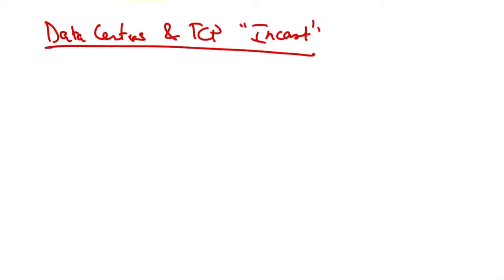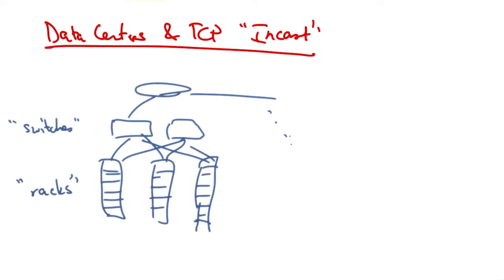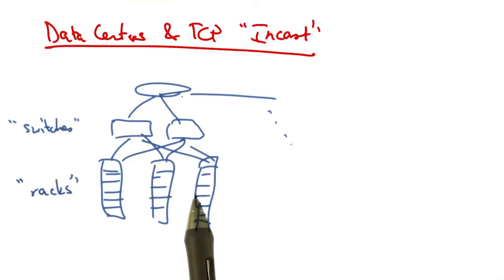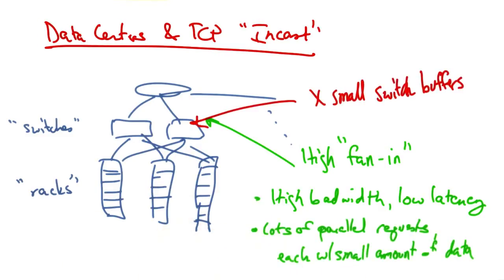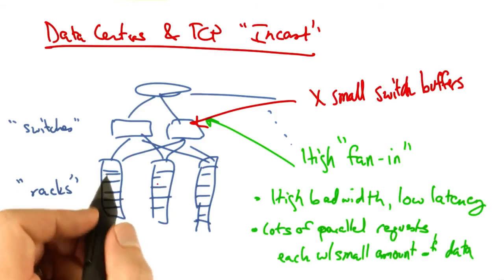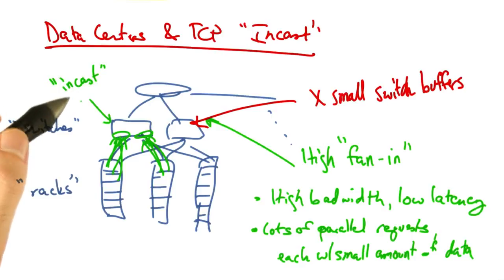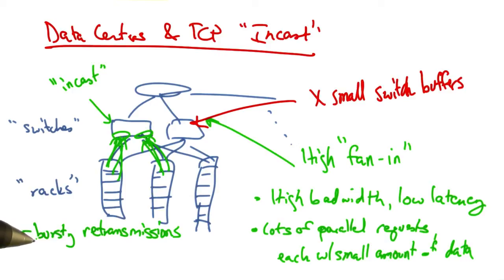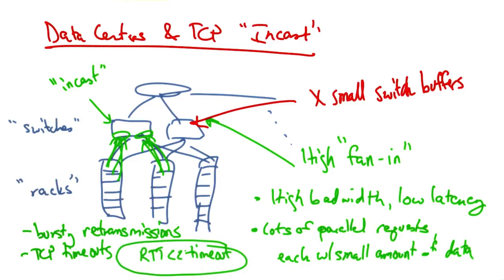Data Centers and TCP Incast